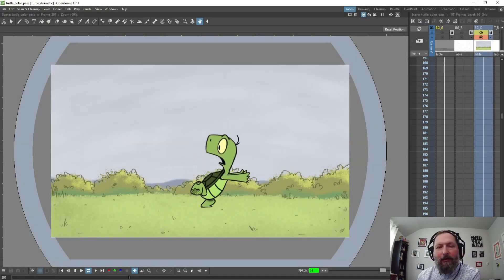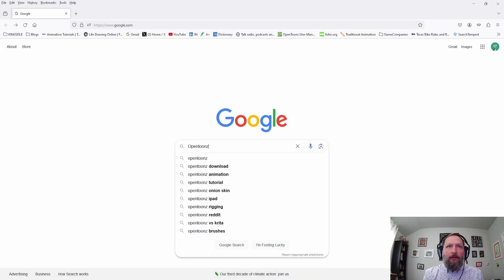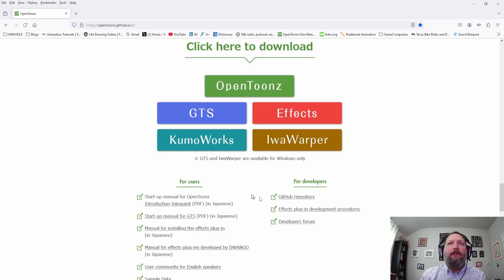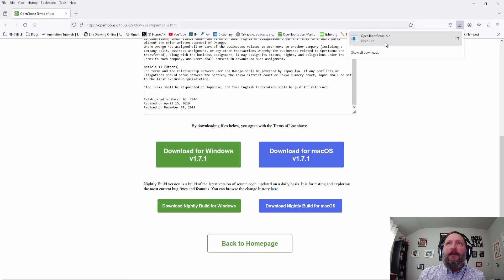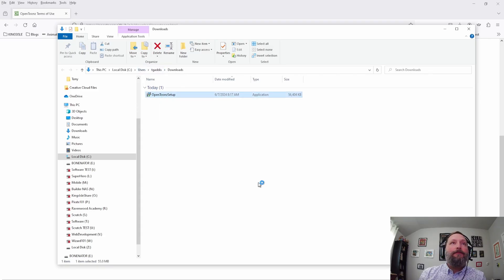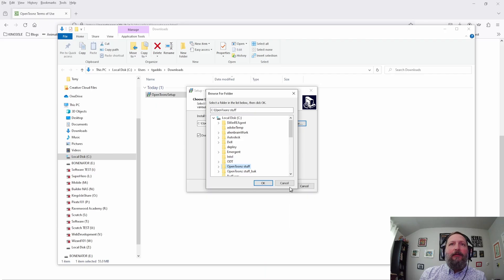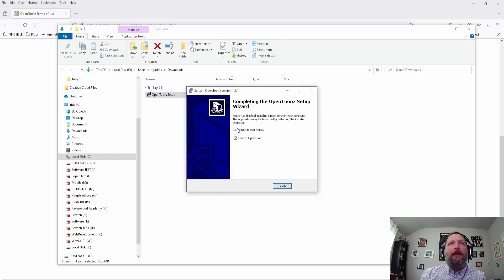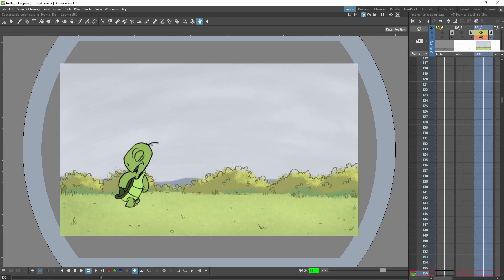OpenToonz for Beginners 1: Download & Install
Based on the software "Toonz", developed by Digital Video S.p.A. in Italy, OpenToonz has been customized by Studio Ghibli, and used for the creation of its works for many years. In this video I show you how to download and install it so you can start animating for FREE!

About me: I'm a professional animator who has worked in the game industry for over 24 years. I've always loved drawing but officially started my career by graduating from The Art Institute of Dallas in 1999.